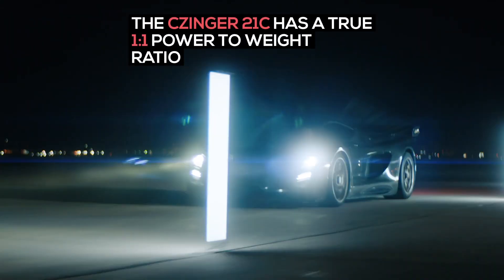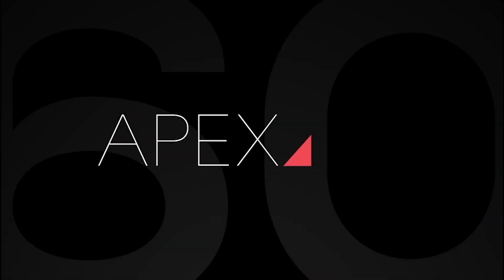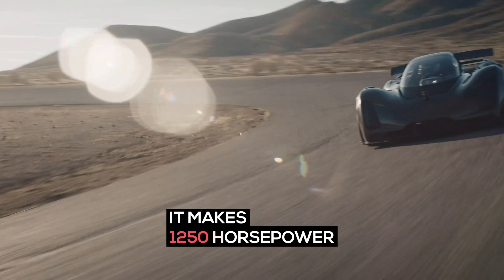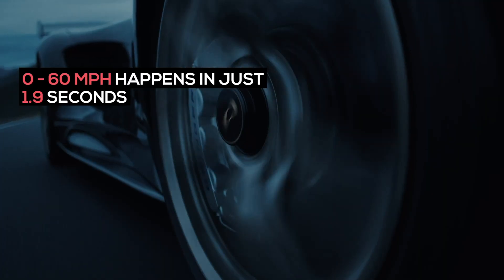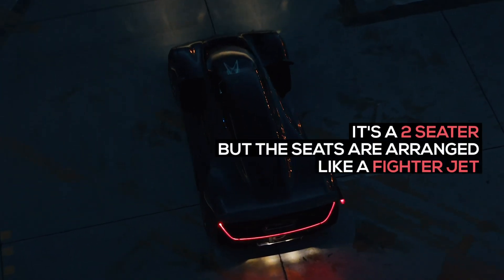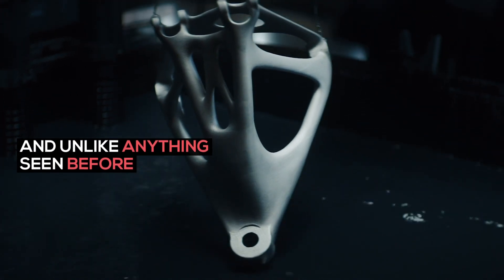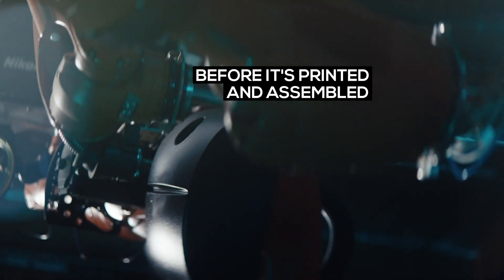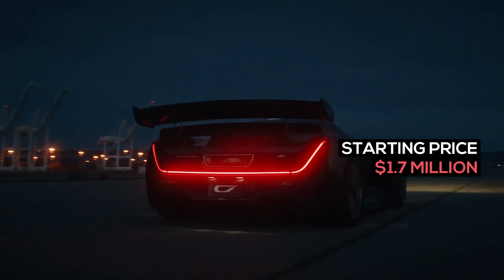The Czinger 21C Could Change How we Build Cars - APEX:60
At first glance you might think the Czinger 21C belongs in a garage with the other million dollar speed machines made by new and ambitious startups. But this car is more than a spec sheet.

The 21C is really a display case for a new method of automotive manufacturing. Czinger uses 3D printing to create parts that are lighter and stronger than those made with the traditional methods of casting or forging. The shapes of their control arms are unlike anything you’ve seen before. Instead of a traditional A-arm that looks like a wishbone, the Czinger’s looks organic, like the muscle between your elbow and wrist. 3D printing gives Czinger the ability to add material in precise places to maximize strength and nowhere else. And if the parts are lighter, the car is lighter.

A lot of people create fast cars. Not many create a new way to build them.